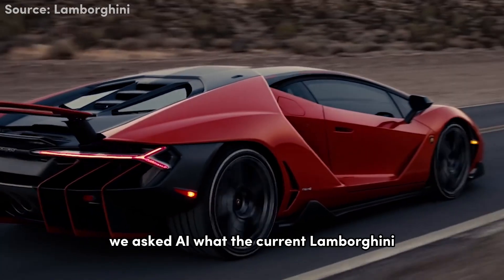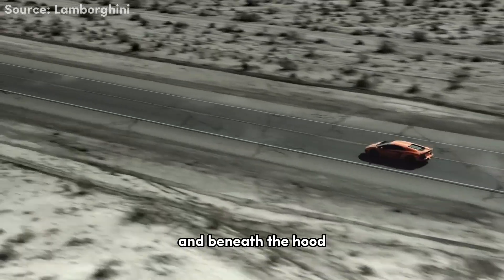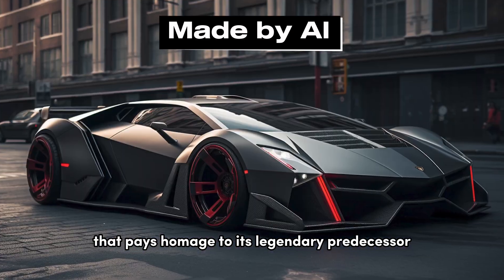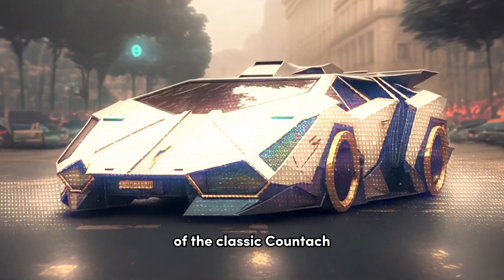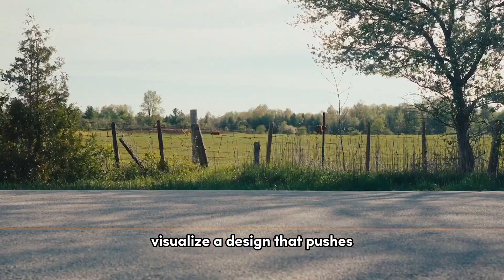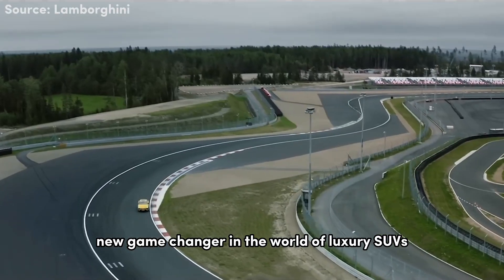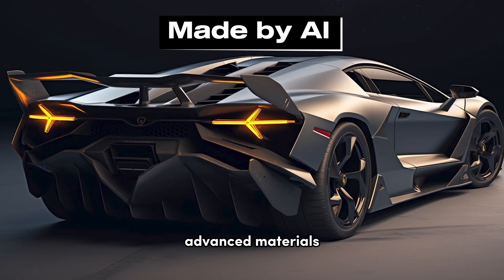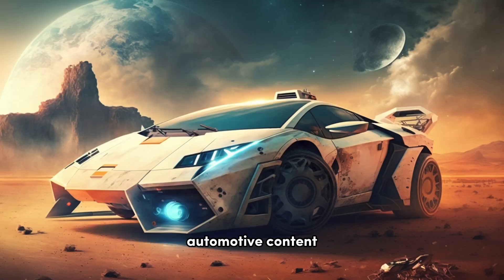LAMBORGHINI'S From The FUTURE!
We've asked AI to design Lamborghini's from the future!
We took a bunch of different Lamborghini models and asked AI to design them as if they where made decades from now, and the results are amazing!

What are your favourite designs?